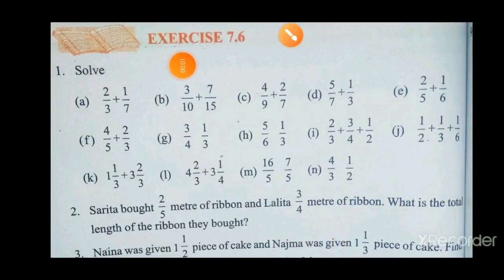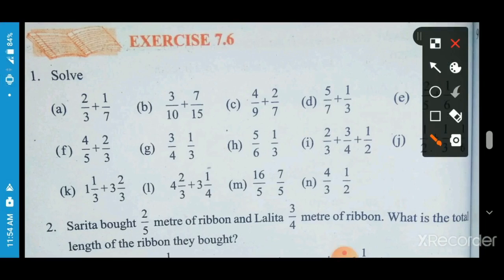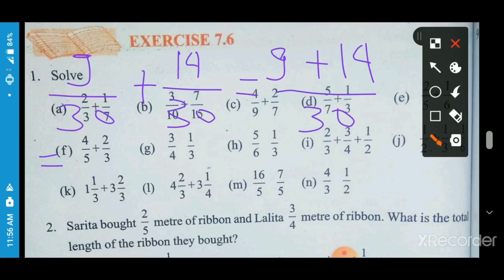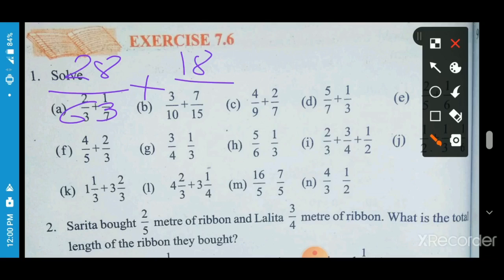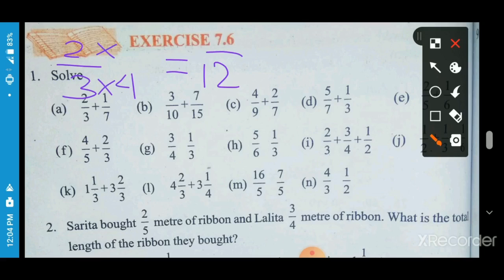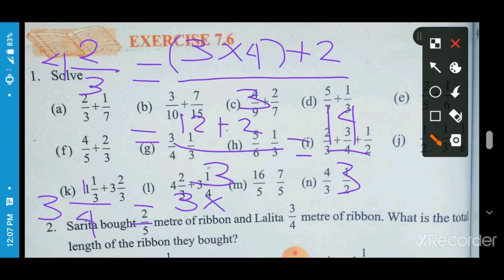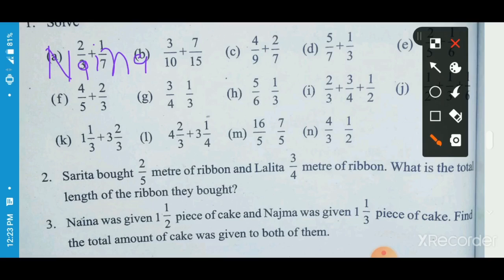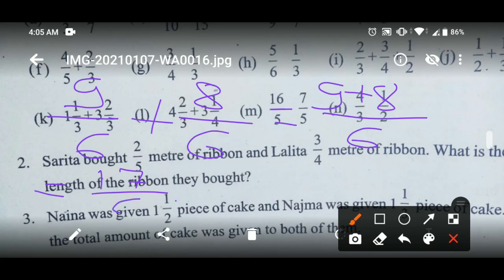Class - 6th / Ques.no.- 1,2 & 3 / Ex. - 7.6 / Ch - 7 - Fractions / NCERT / Mathematics